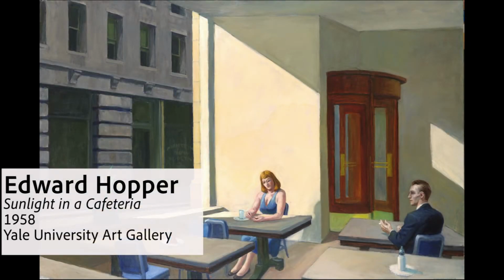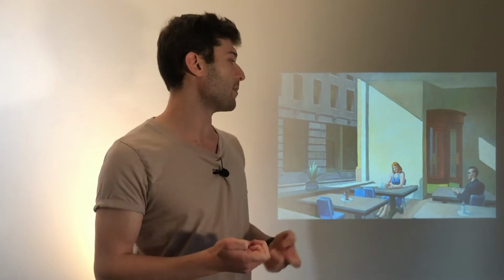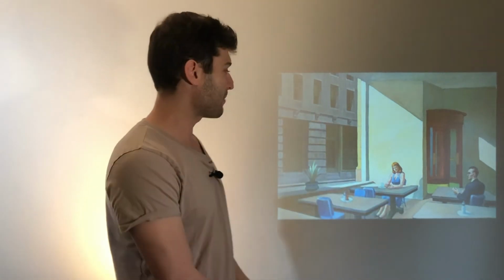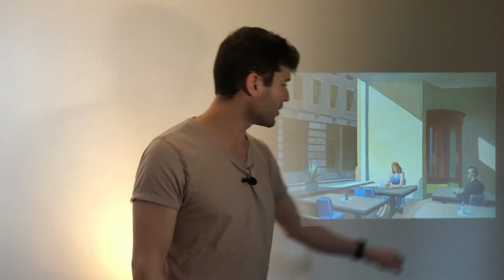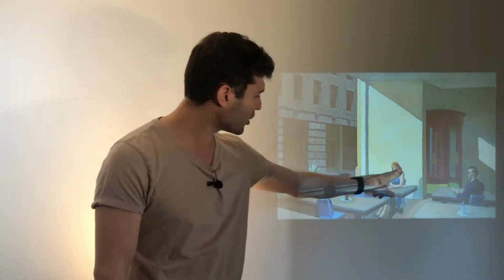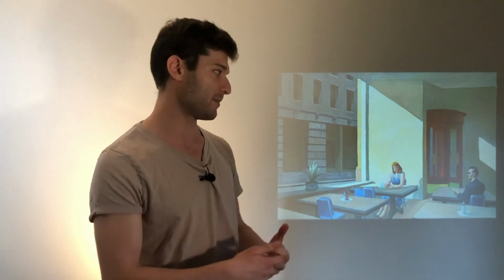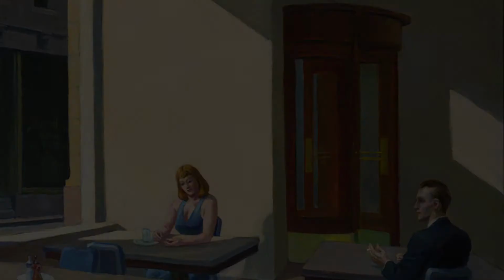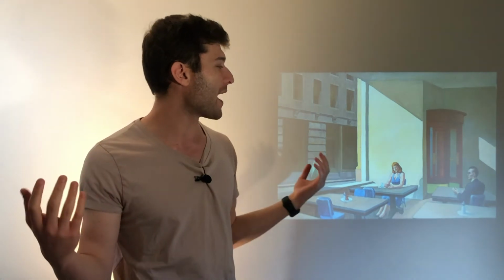Edward Hopper -Sunlight in a Cafeteria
Relationships and imagination in the work of Edward Hopper